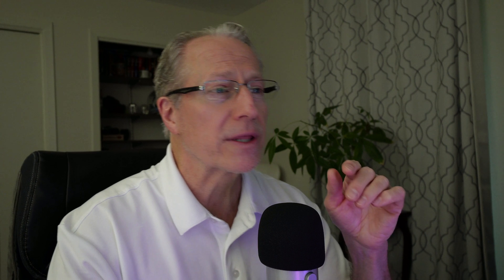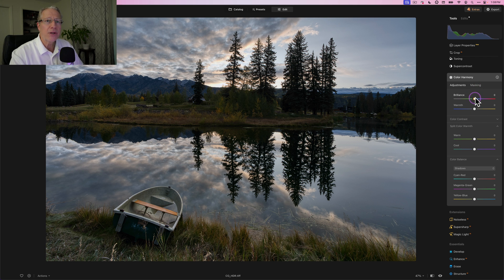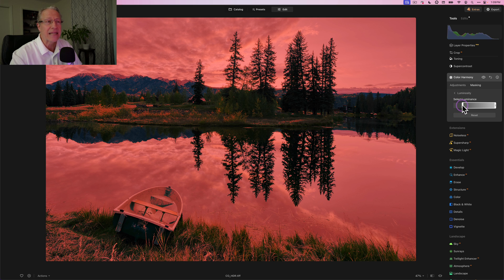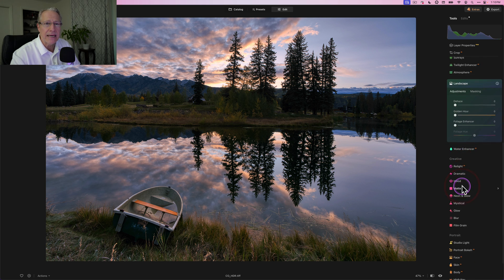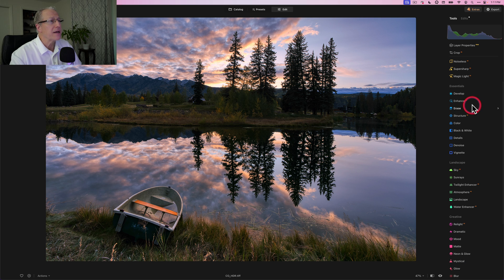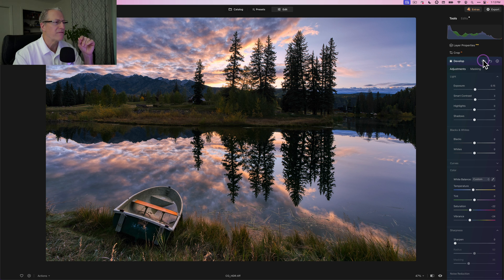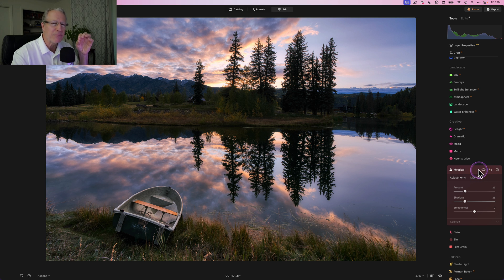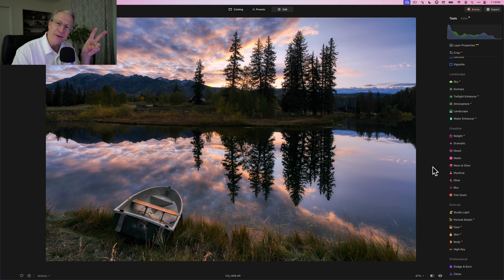Luminar Neo: Luminosity Masking for Color Control